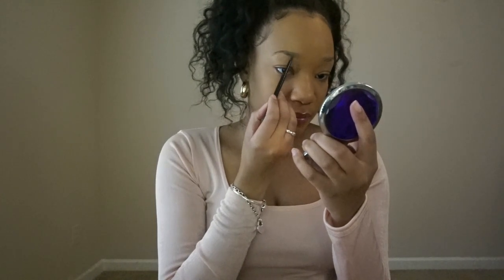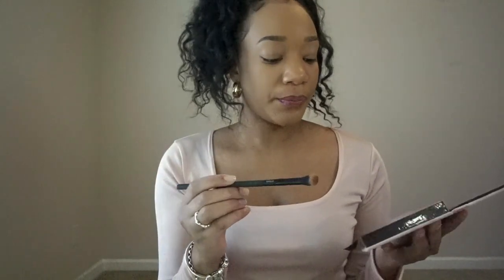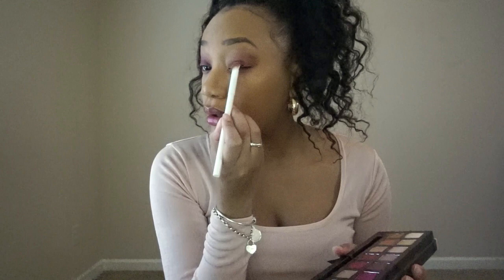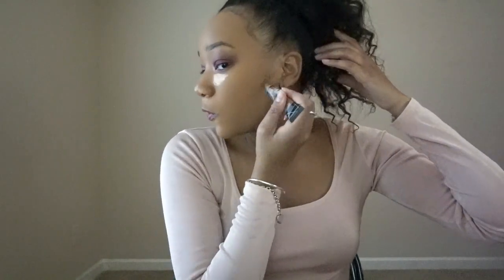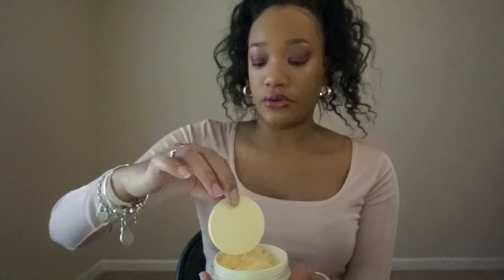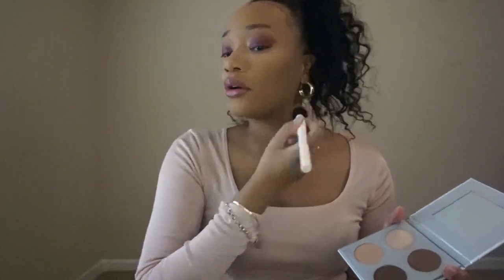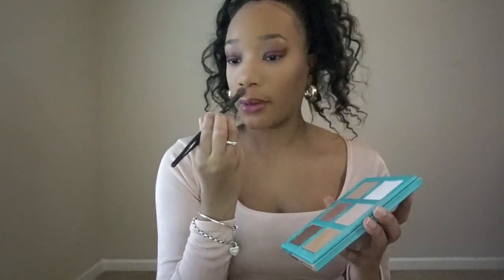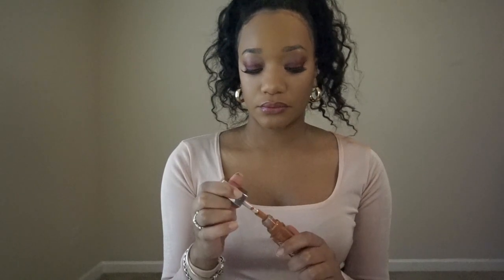Quick and Easy Valentines Day Look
I will be showing you how to create a simple quick Valentine's Day look.
Banner IG: Gavinthekreator

Products
Urban Decay All Nighter Foundation 8.75
Smashbox Studio Skin Hydra Foundation 4.0
Mac Studio Fix Powder NC45
L.A Girl Shady Slim Eyebrow Pencil Blackest Brown
Brow Bar Makeover Kit Dark
Anastasia Beverly Hill Modern Renaissance Palette
Maybelline Fit Me Concealer Medium 25
Black Radiance Loose Setting Powder Banana
L.A Girl Pro Concealer Beautiful Bronze
Pur Sculptor Highlight & Contour Palette
Pretty Vulgar Make Them Blush
Morphe Bretman Collab Babe In Paradise Highlight Palette
Hank & Henry Eyeliner Blickity Black
Duo Glue Black
Fenty Cream Gloss Honey Waffles
Artistry Lipgloss Pink Nude